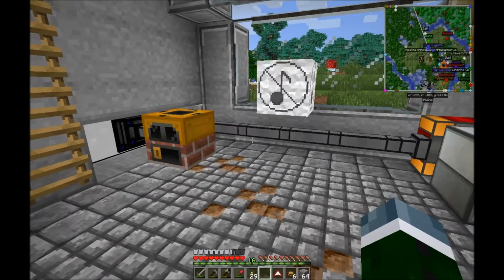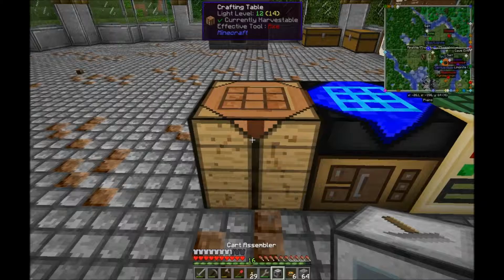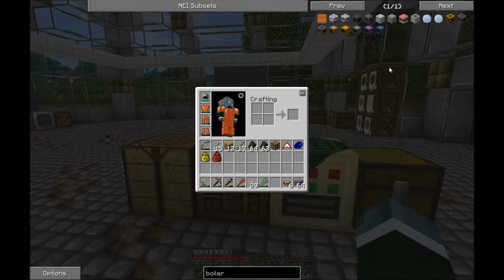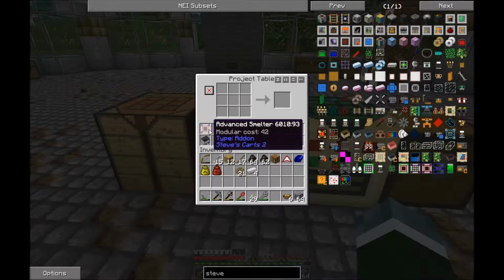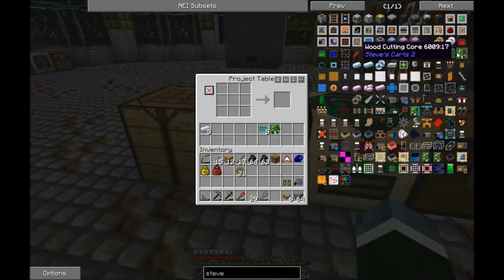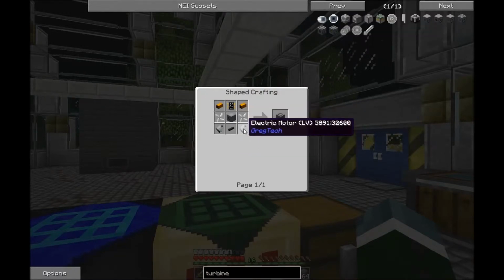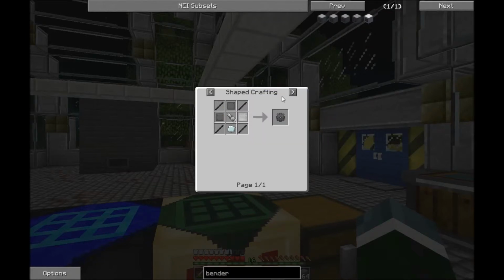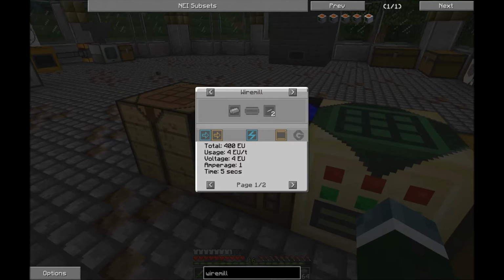FTB Resurrection Episode 5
Welcome to Episode five of my FTB: Ressurection Let's Play.  In

this episode we'll make a GregTech compressor and forge hammer.

We'll also talk about how to save materials with a plate mold,

casing mold and gear mold.  Lastly, we'll start a tree farm using

Steve's Carts.

v=HpdTSpXlESg&list=PLaiPn4ewcbkFVpHSec5nvnY-HdU5Yptc_&index=13

Texture Packs used:
[32x] DZCreeper's Faithful 32x32 Pack

pack.14024/

page=Thread&threadID=10612